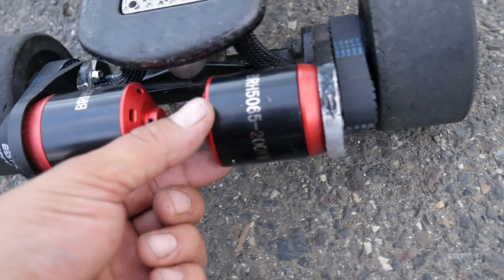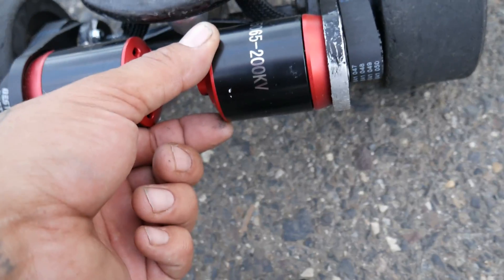RaceStar 5065 200KV Electric Skateboard Motors on Evolve Carbon GT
Just a word about the RaceStar 5065 200KV electric skateboard motors.  They are brushless and have hall sensors.  They will hook up to your evolve gt but are not exact match. These run higher rpm's
Racestar 200kv 5065 replaces stock Evolve Gt Motors as upgrade
Racestar 140kv 5065 replaces stock Evolve Gt Motors
Gear For Motor
RHD 5065 140kv motor
Call with comments or ask questions to be answered in a Q&A